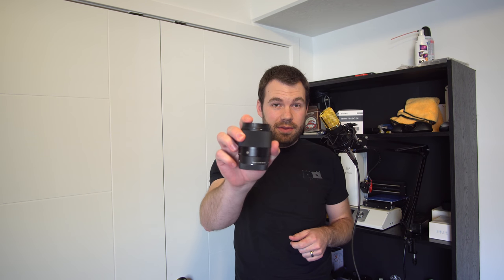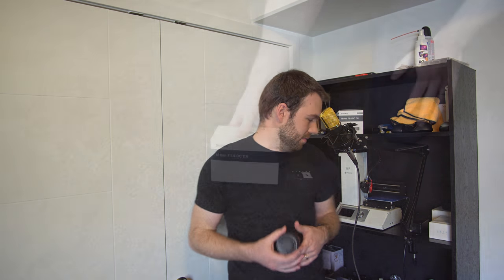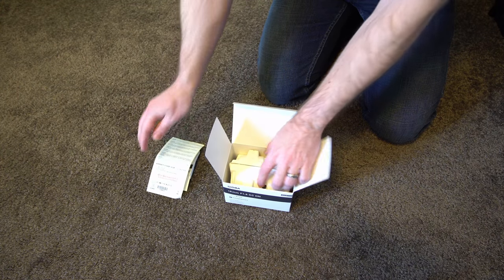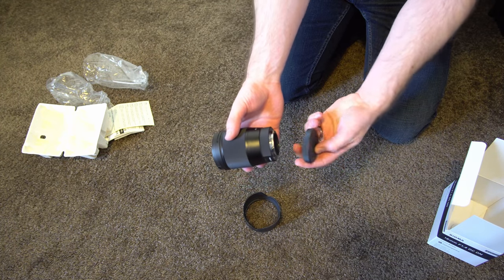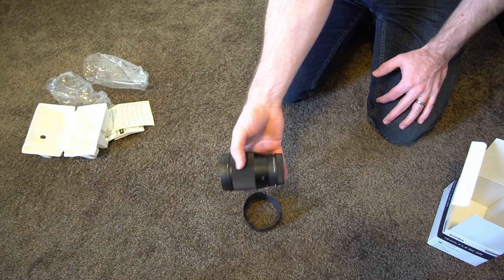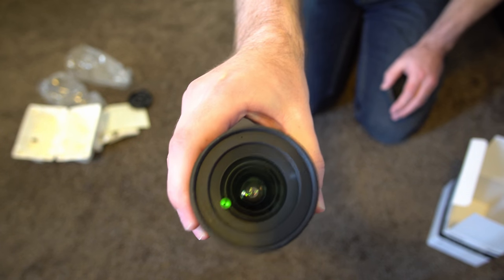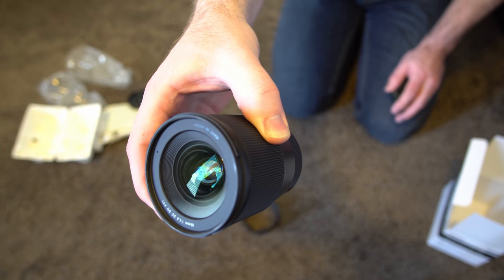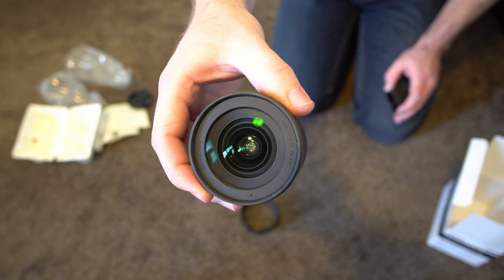Sigma refurbished lenses - Are they good quality?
Sigma 16mm
Sigma 30mm
Sigma 56mm

I've bought two lenses from Sigma's refurbished site and been extremely impressed by the quality of both of them. They look and perform like new lenses, but at a sizable discount.